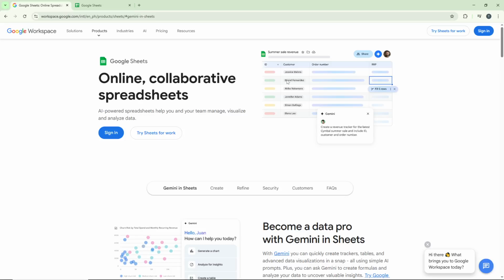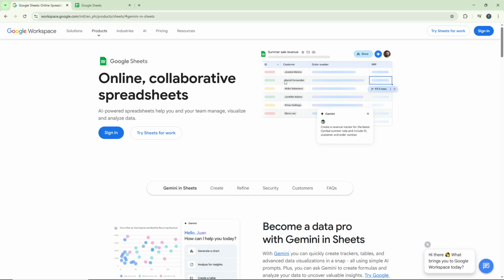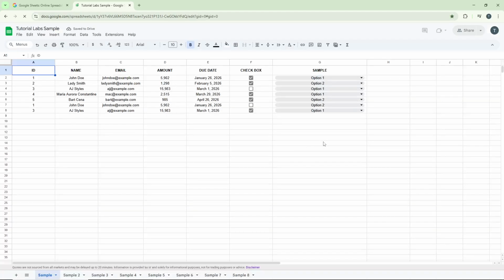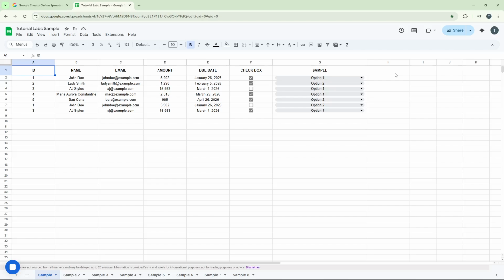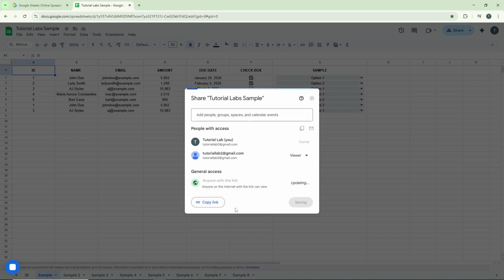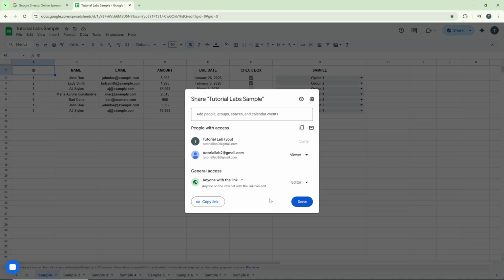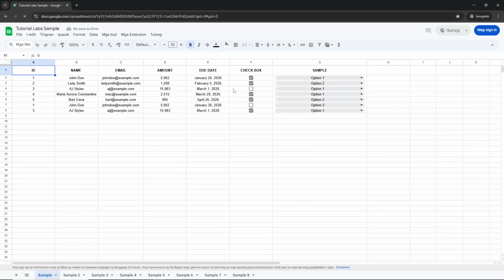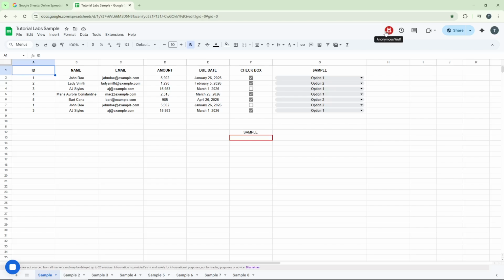How to Be Anonymous In Google Sheets (Tutorial 2026)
Along the way, you'll learn how to be anonymous in Google Sheets, make yourself anonymous Google Sheets, set up anonymous access Google Sheets, Google Sheets anonymous user tutorial, protect your privacy Google Sheets, work anonymously with Google Sheets, hide your identity Google Sheets, Google Sheets privacy settings guide, how to use Google Sheets anonymously, anonymous collaboration in Google Sheets, remove identifying information Google Sheets, enable anonymous editing Google Sheets